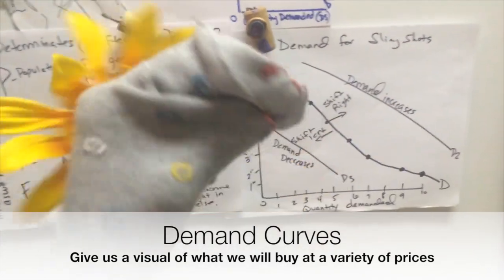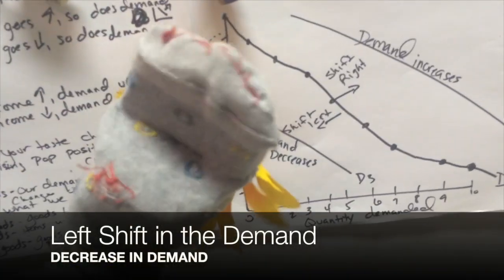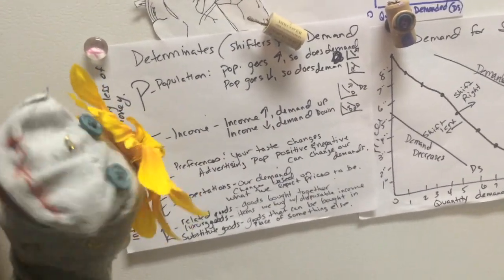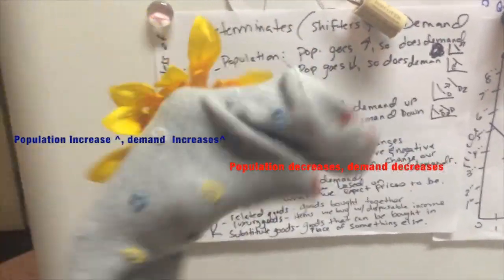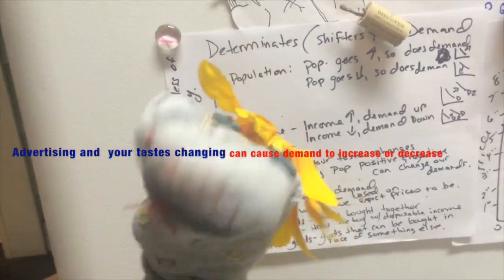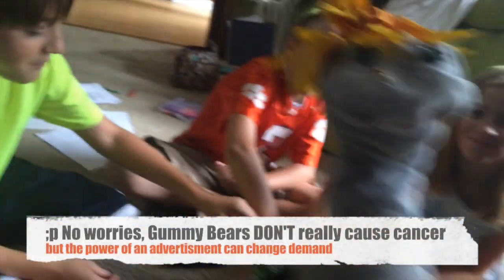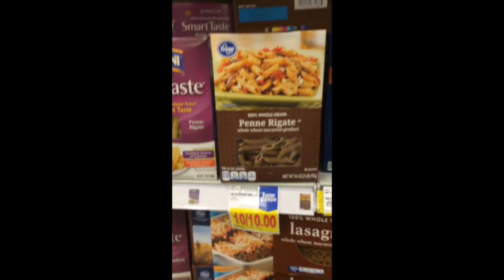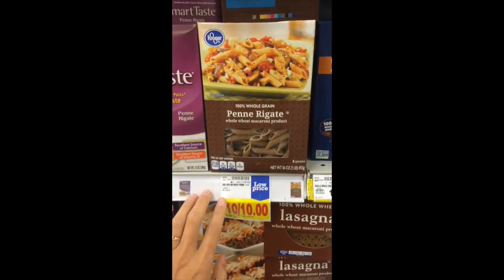Law of Demand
This video is about Law of Demand